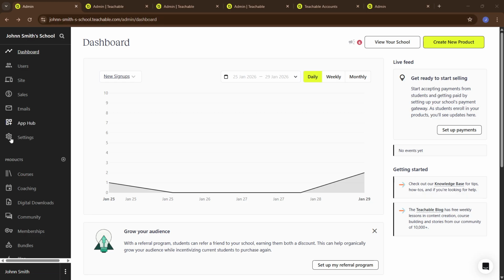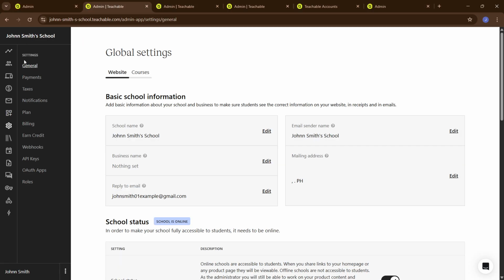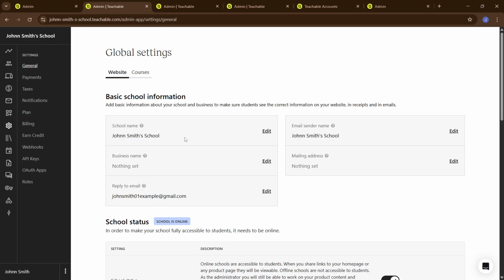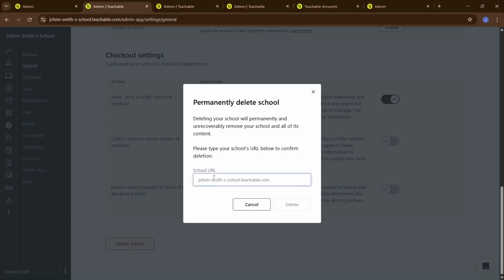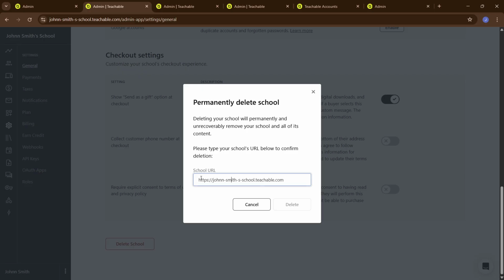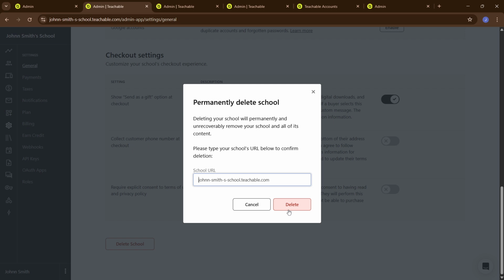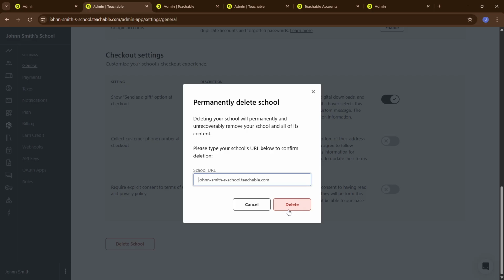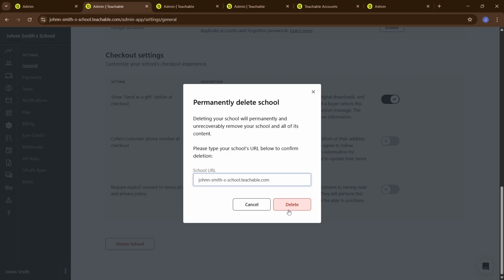How to Delete your Teachable Account [2026 Full Guide]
How to Delete your Teachable Account

In this video, we show you exactly how to delete your Teachable account to permanently close your school and remove your data from the platform. We navigate the account settings and security parameters to ensure that your administrative profile and associated school information are handled according to your requirements.

Properly managing the decommissioning of your digital presence is essential for data privacy and ensuring that no further subscription obligations remain active. By utilizing these account management protocols, we improve the organization of your digital assets and ensure that all administrative configurations are finalized before the permanent removal of your school project.

Technical Specs:
Software: Teachable; Feature: Settings